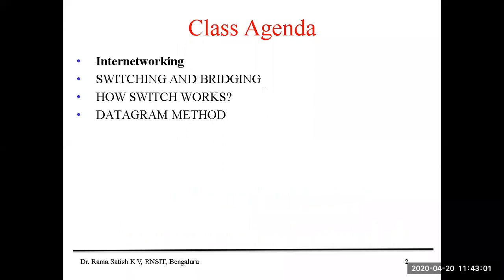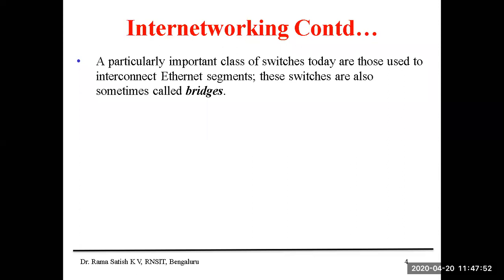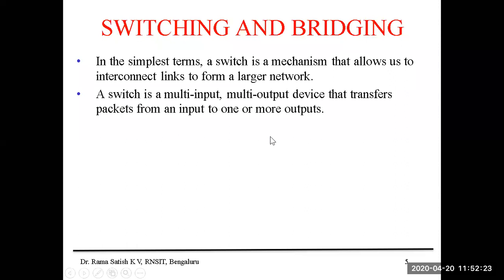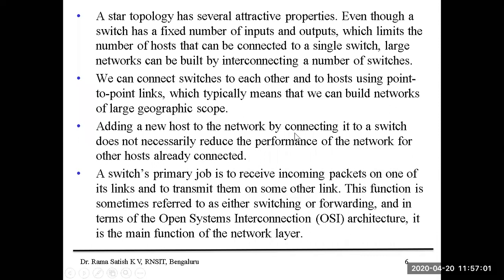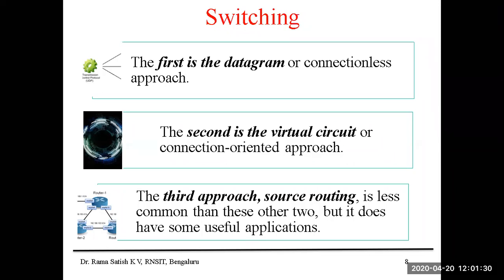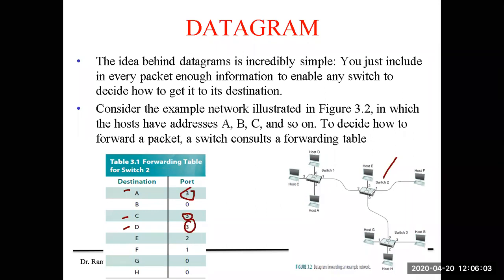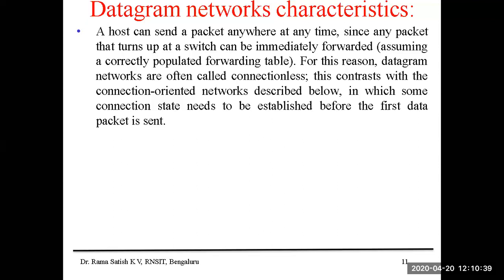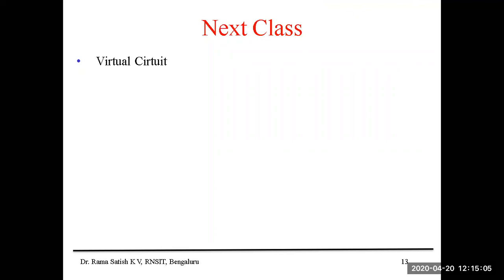Computer Network Online Class 20 04 2020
Internetworking
SWITCHING AND BRIDGING
How switch works?
Datagram Method